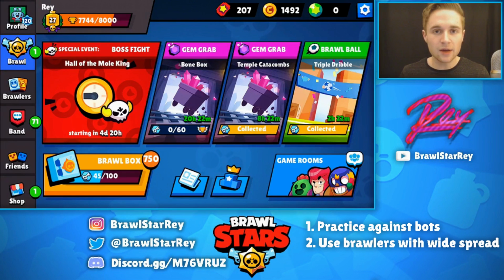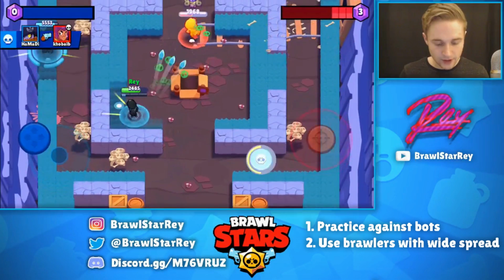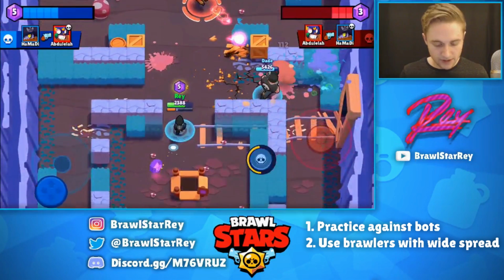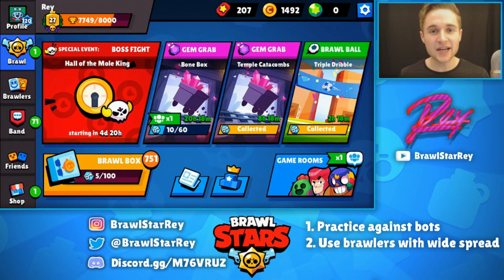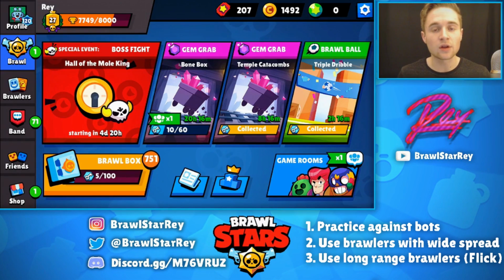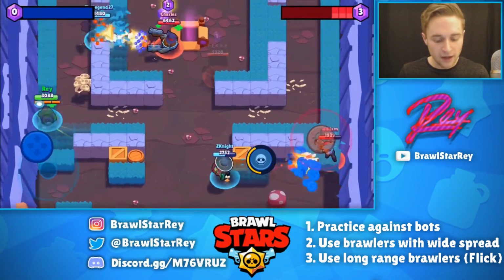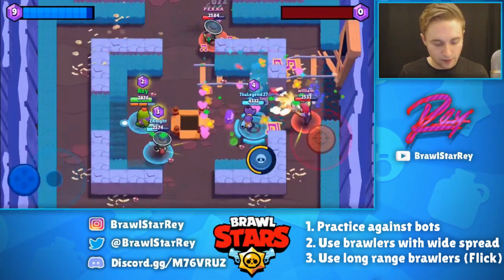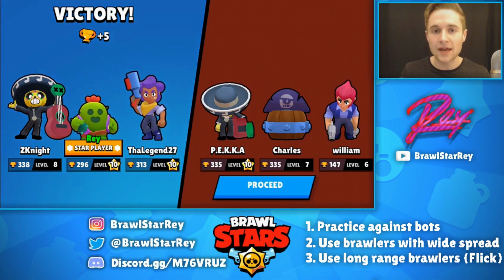HOW TO MASTER THE NEW CONTROLS IN THE LATEST UPDATE! + MY OPINION ON THE NEW CONTROLS! - BRAWL STARS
How To Master The New Controls! + My Opinion On The New Controls! - Brawl Stars! - In today's Brawl Stars video we will be going over how to get better with the controls introduced in the new update! Also, I will be giving my opinion on what I think if the new controls! Brawl Stars

Brawl Stars is Supercells newest game that is currently only out in beta. We are still awaiting android and global release! Be sure to tune into future videos for information on updates on when Brawl Stars is released on android and global!

Previous Brawl Stars Video - MAXING OUT CROW! NEW MAP SAPPHIRE PLAINS GAMEPLAY! + ROBO RUMBLE MAX KEYS STRATEGY! - BRAWL STARS!

Collect Coins, Elixir and Chips to upgrade and unlock your Brawlers. Join a Band to share strategies and battle together with other players. Climb the local and regional leaderboards to prove you’re the real Brawl Star!